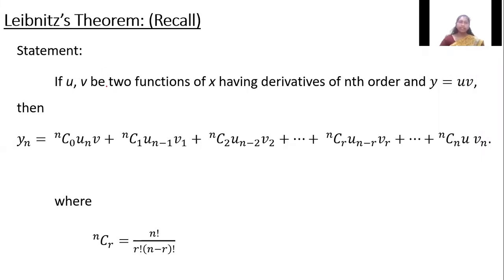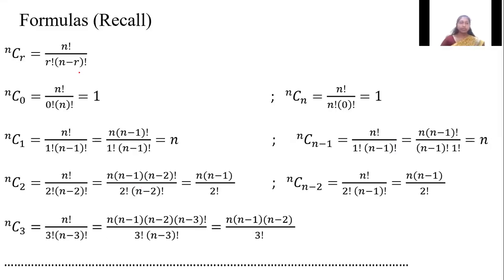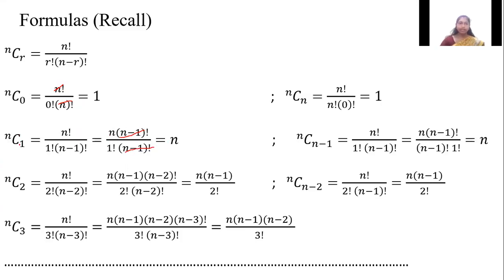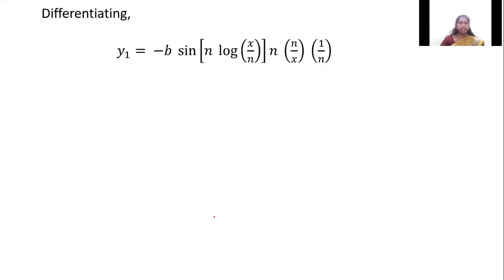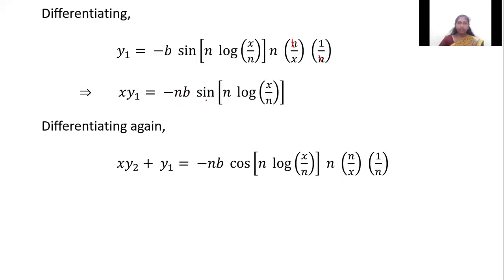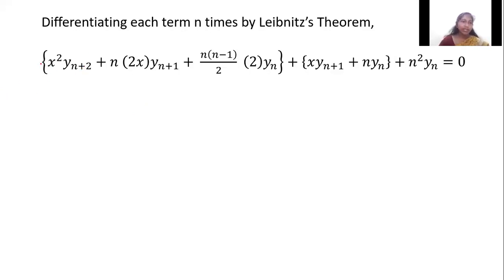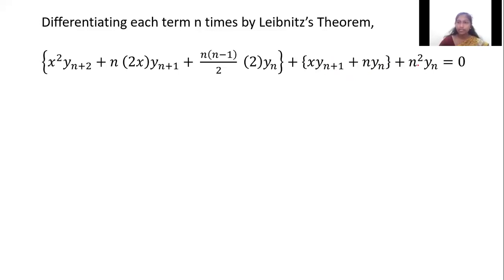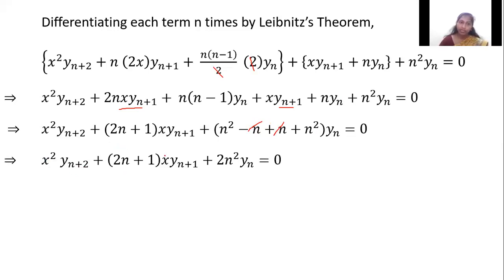Leibnitz's Theorem Example - Dr. Soya Mathew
Leibniz Rule Examples
Using the lebiniz rule, get the derivative of the union of the functions f(x) = x4 and g(x) = Logx. The two functions are f(x) = x4 and g(x) = Logx, respectively.
Using the Lebiniz method, get the second derivative of the union of the functions x2 and Tanx.